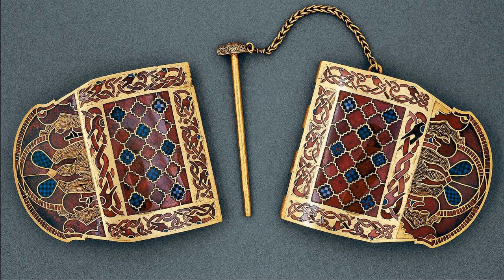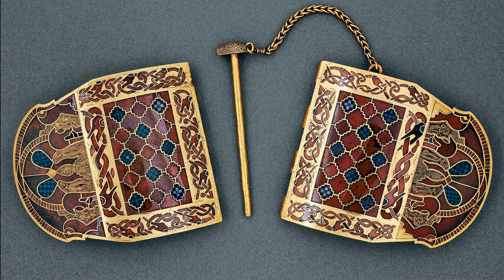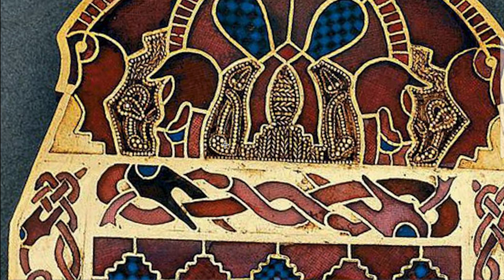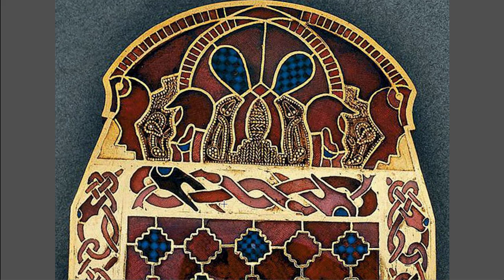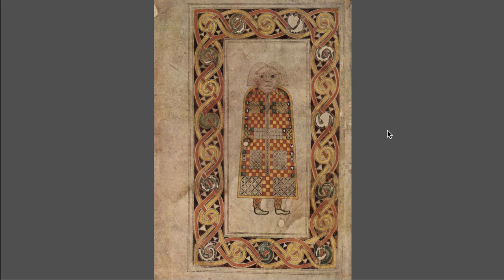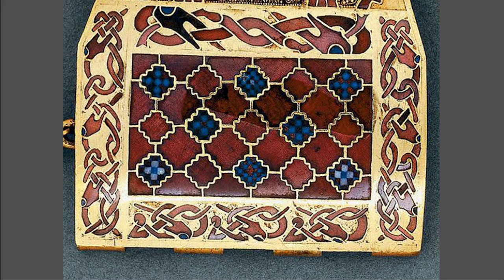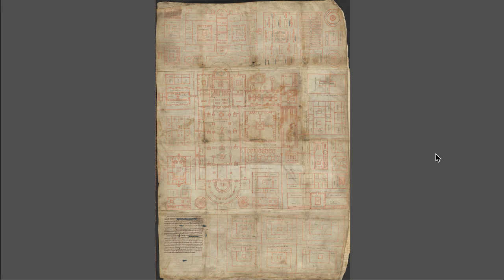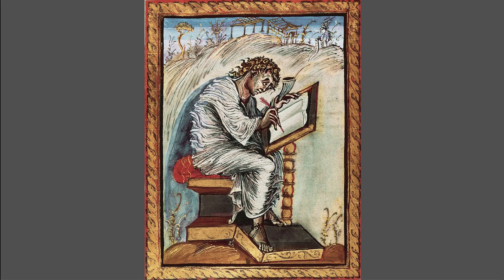ArtHistoryI PartX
Early Medieval Art